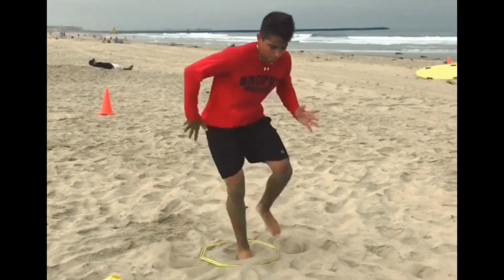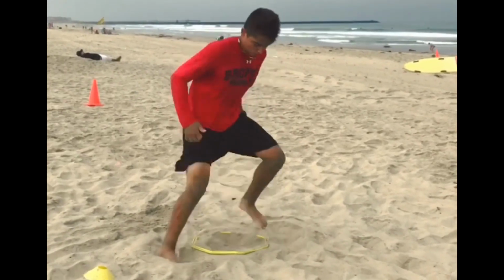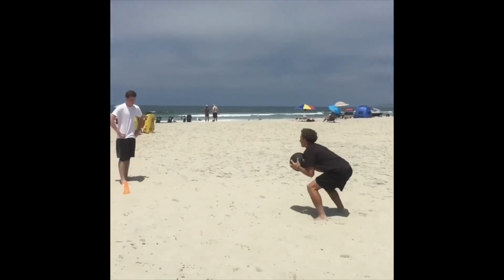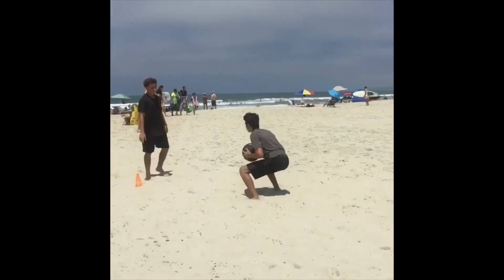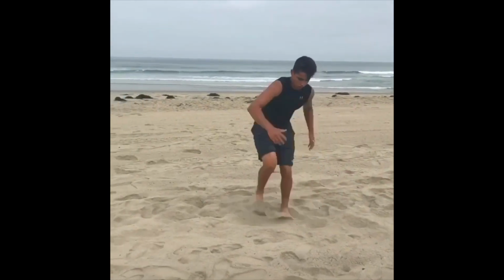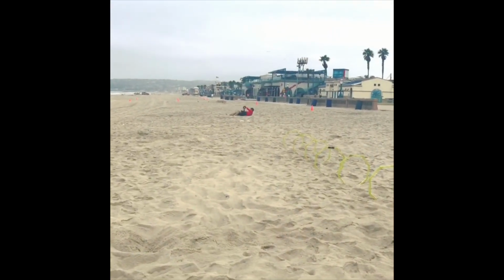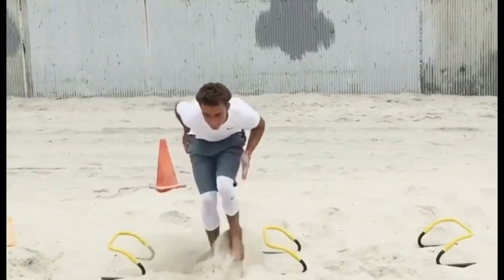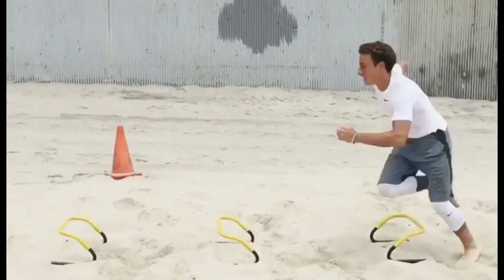SAND TRAINING FOR FOOTBALL! SPEED, AGILITY, QUICKNESS!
Sand Training is one of my favorite functional forms of resistance I use to help athletes improve their functional movements.  My next video will be on explaining the benefits of Sand Training!  LOCK IN!!!